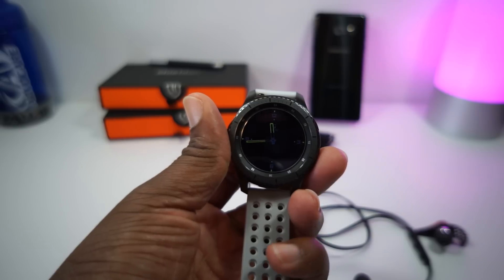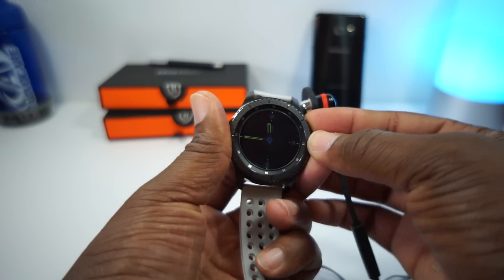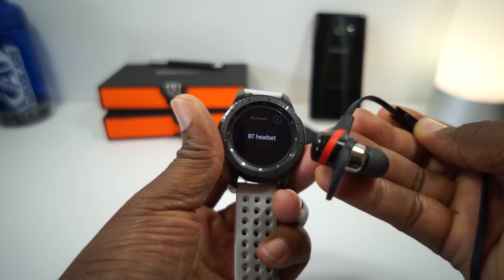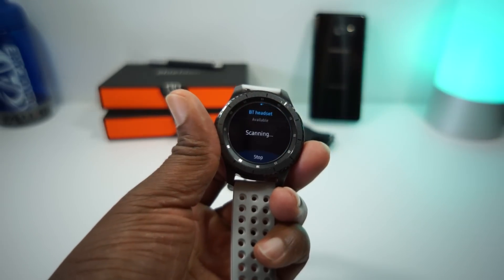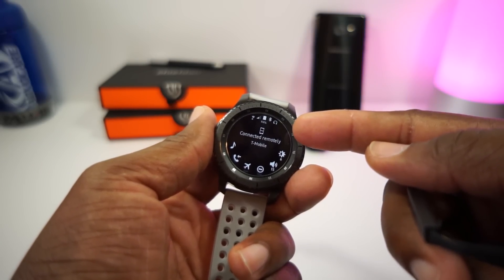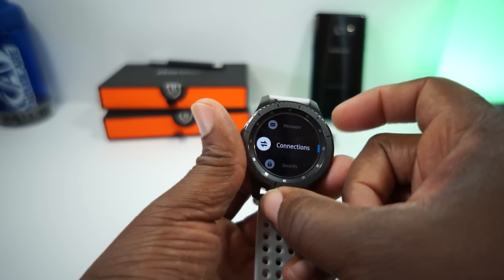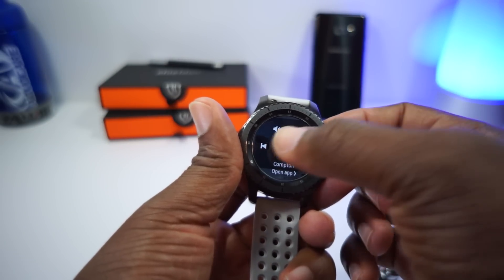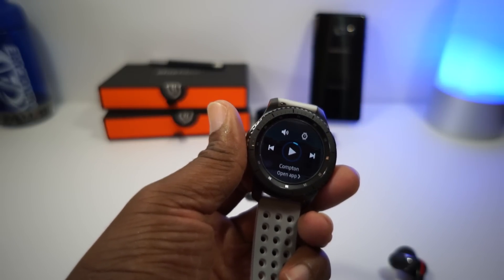Samsung Gear S3: Connecting Bluetooth Devices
Here's how to connect bluetooth devices to your Gear S3!